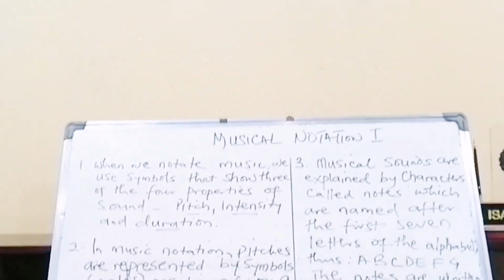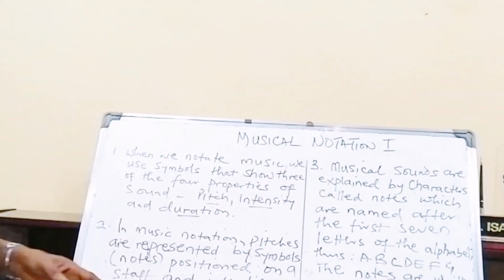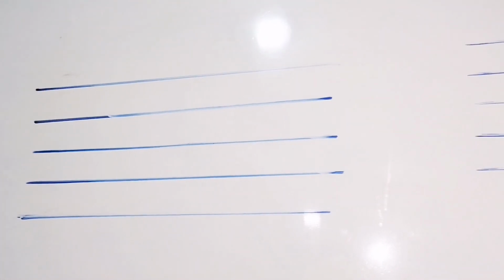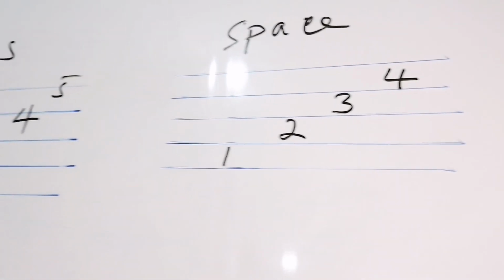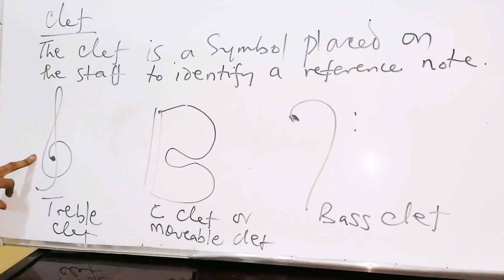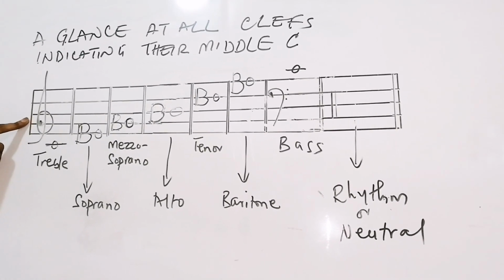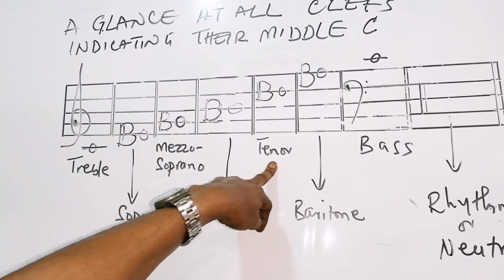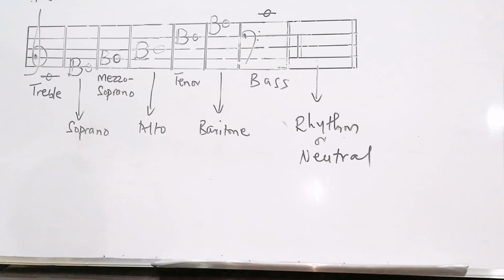Music Tutorials 2 by Isaac Udoh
Musical Notation 1